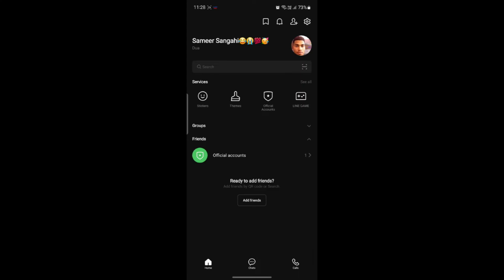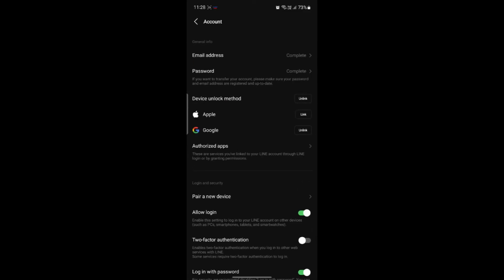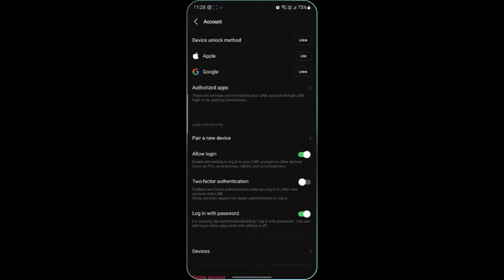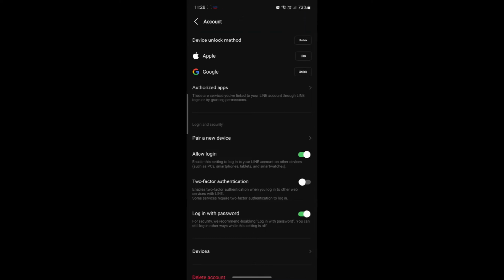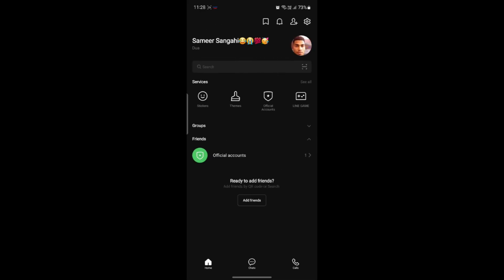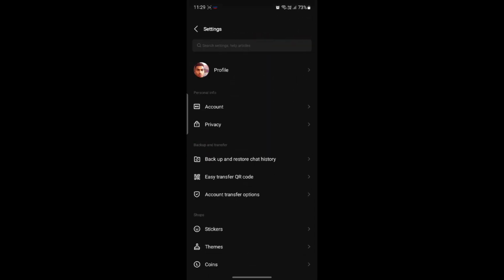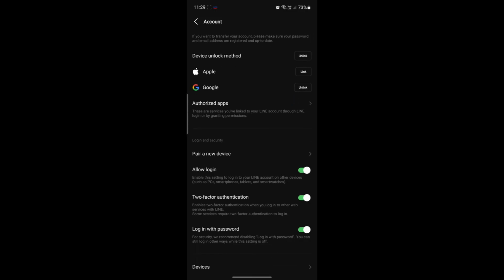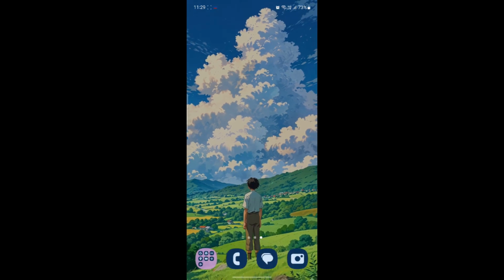How to Enable Two Factor Authentication in Line 2024?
In this video, I’ll show you how to enable two-factor authentication in the LINE app! Adding this extra layer of security helps protect your account from unauthorized access. Follow along as I guide you through the simple steps to set up two-factor authentication and keep your LINE account secure! 🔐📱